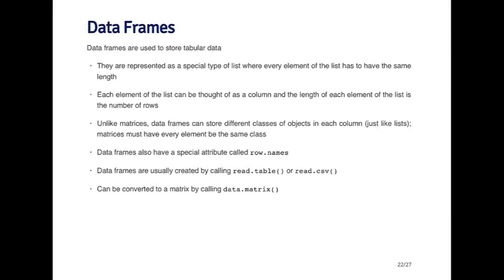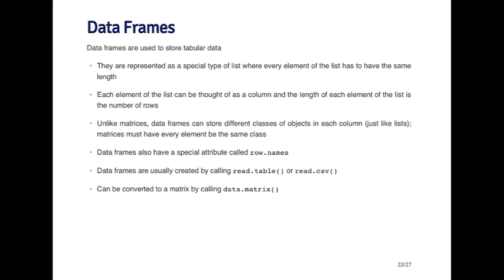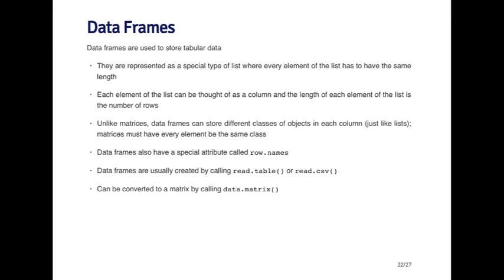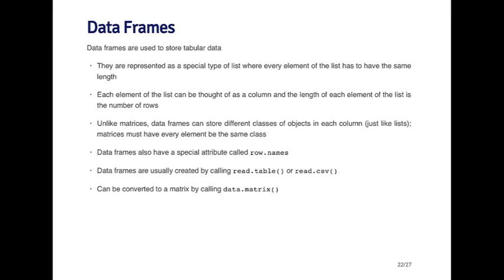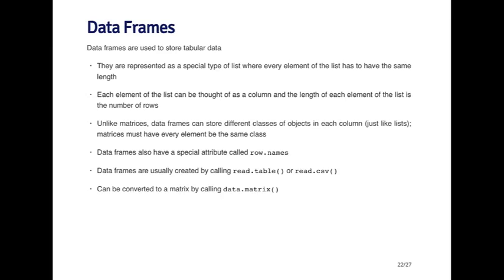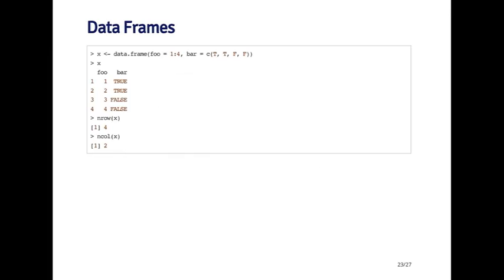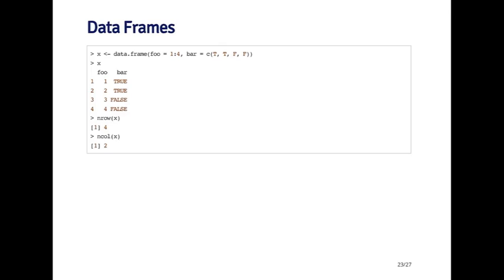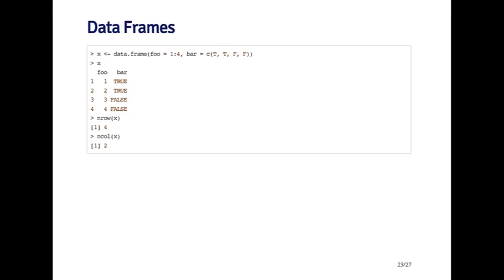Data Types Data Frames